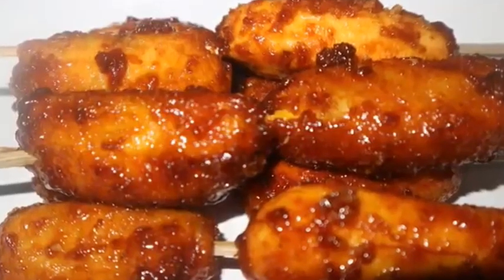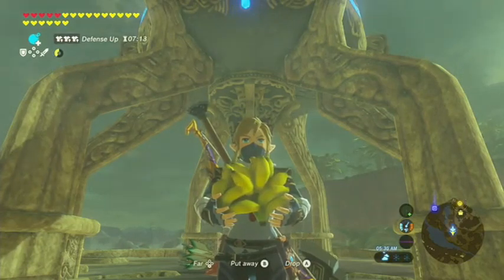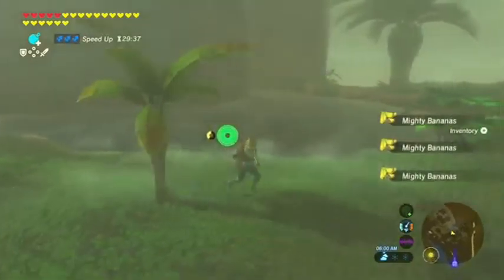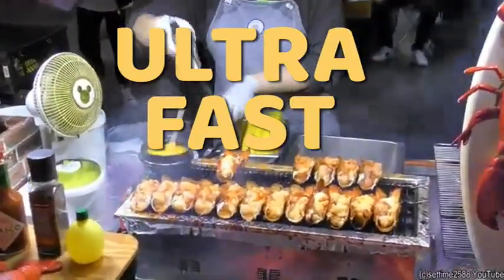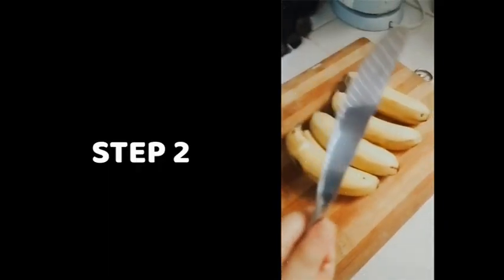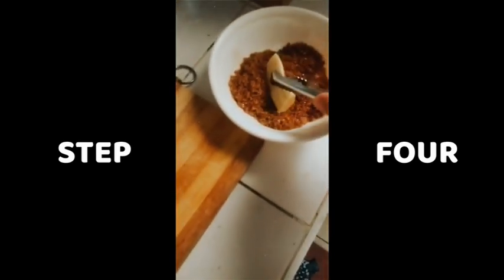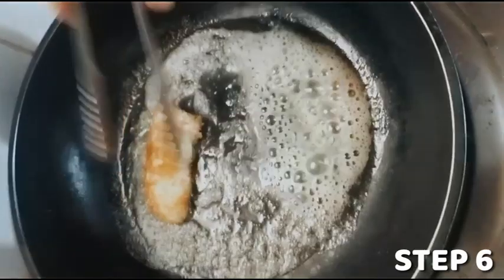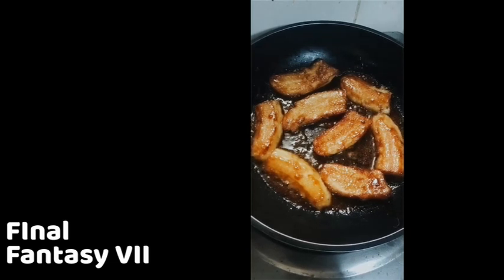Cook Banana Cues at Home! | Ultra Fast Cooking Guide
I don't know why I did this.